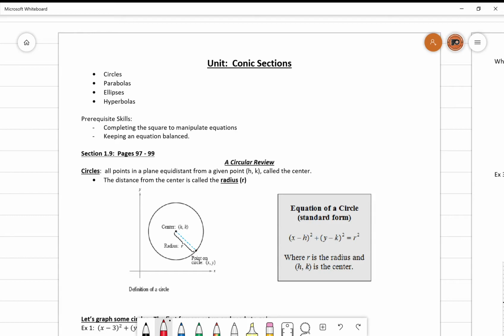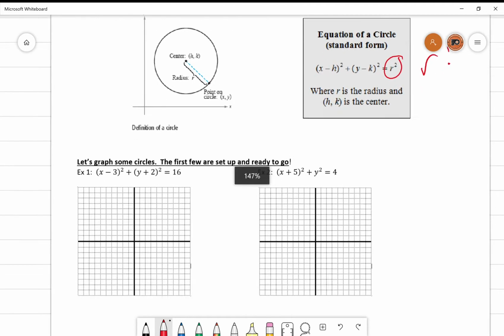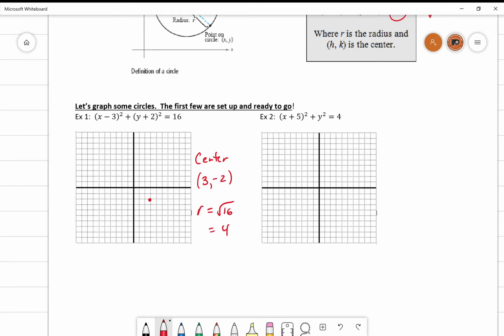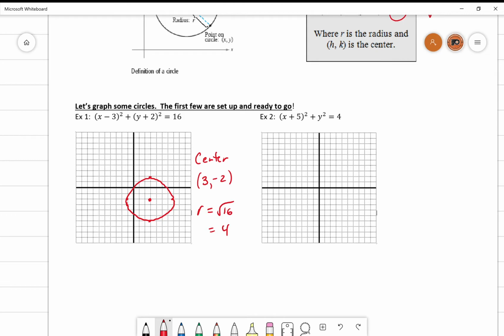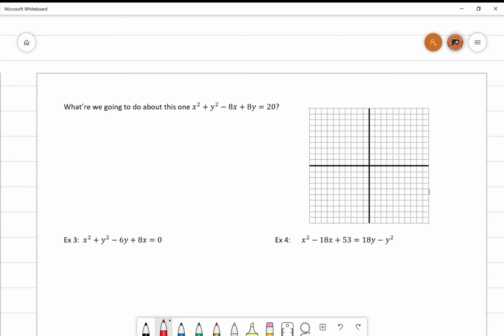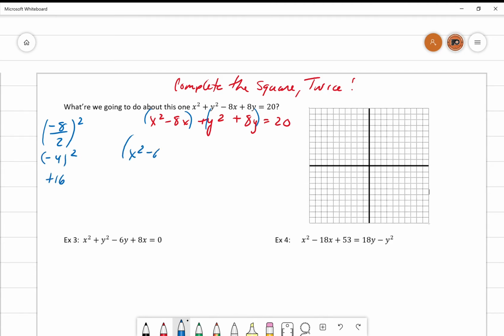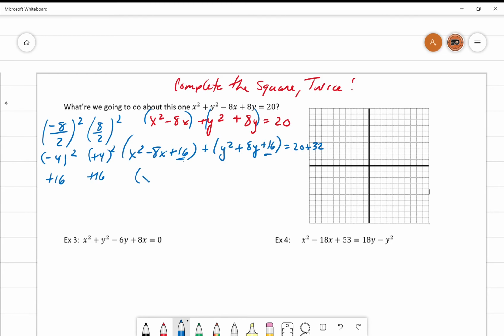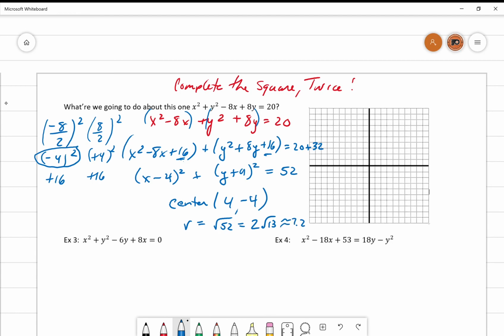Conics 1 9 Circles Video 1 of 3 Graphing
Welcome to the world of conics!  Today we start with circles.  Section 1.9.  This video gets you through the equation, examples 1 and 2, & the "What are we going to do about this one..."  problem.  Email if you need anything